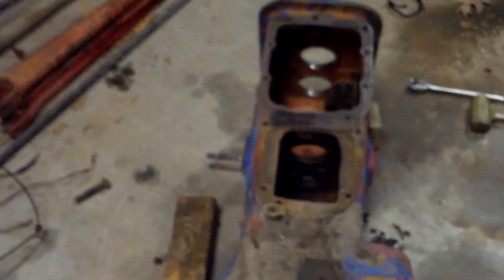Jubilee update 1-23-2013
Short update on the Jubilee. Minor set back with a cracked in the replacement transmission case.